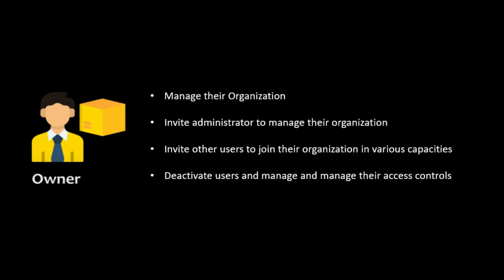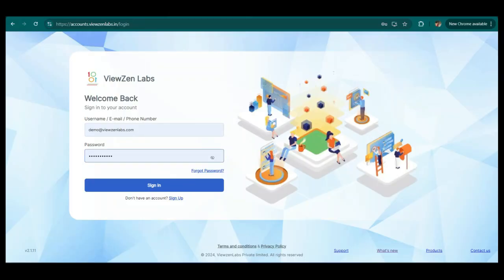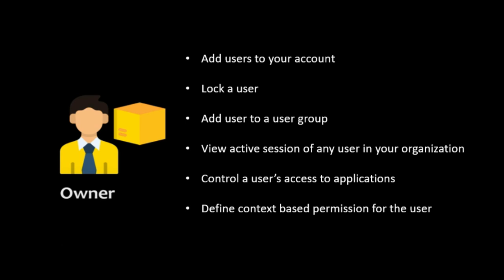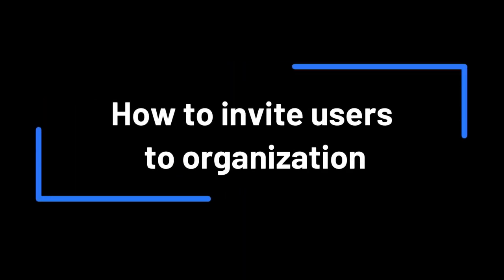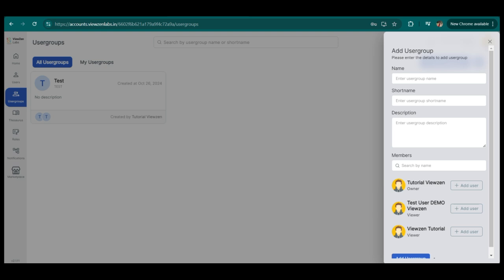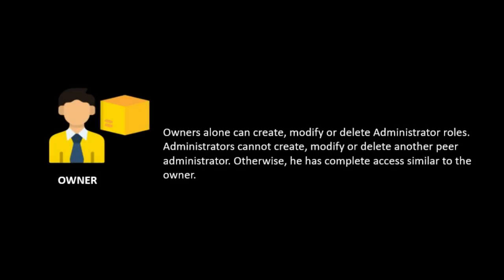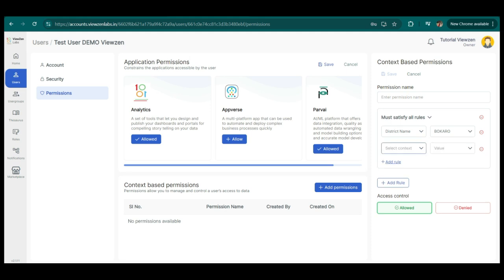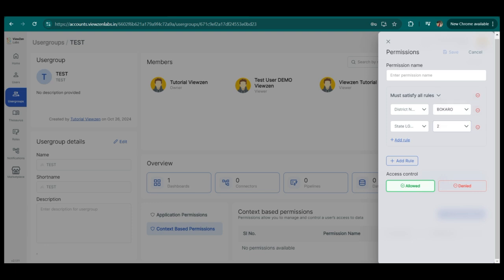ACCOUNTS(IAM) - USER SIGN UP, ACCESS CONTROLS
Hello, and welcome to another tutorial from ViewZen Labs on the Accounts platform. Today, we'll explore the ACCOUNTS